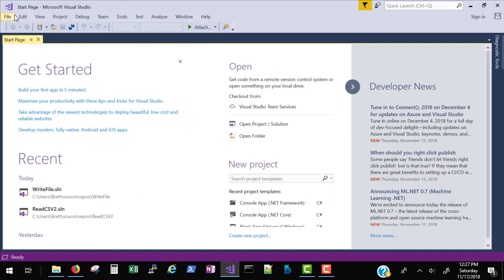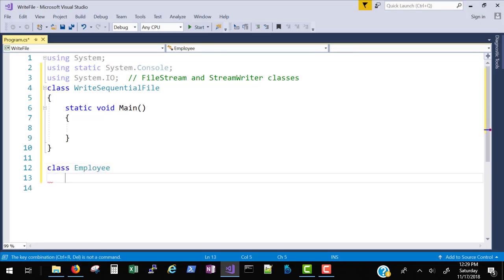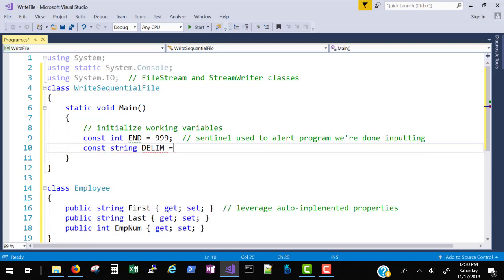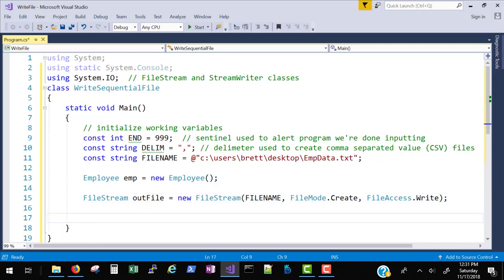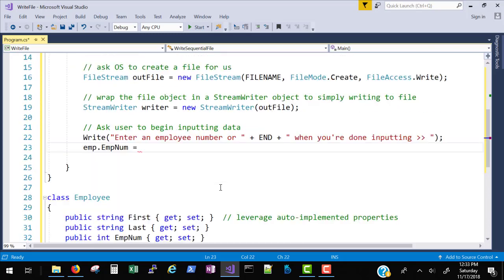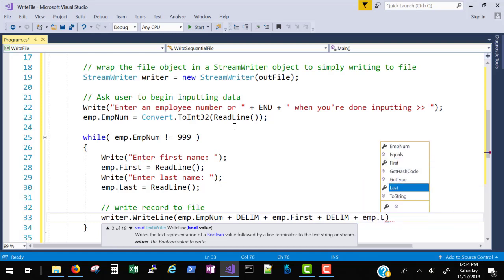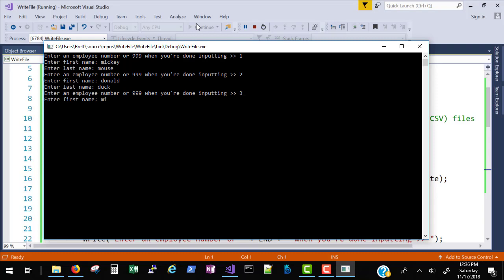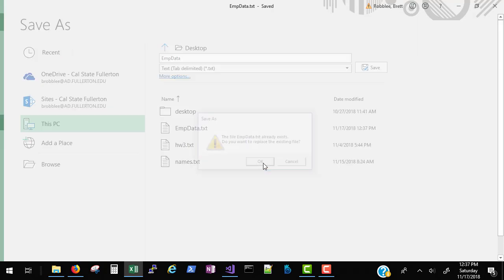ch14WriteFile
CSUF ISDS 309 C# on .Net